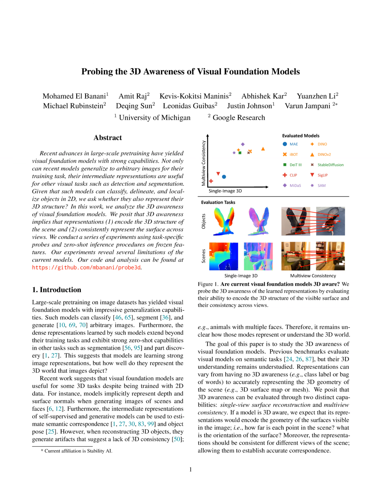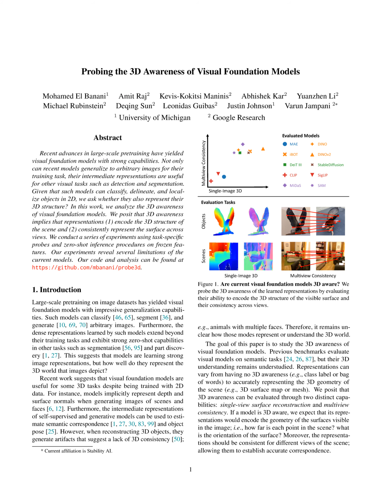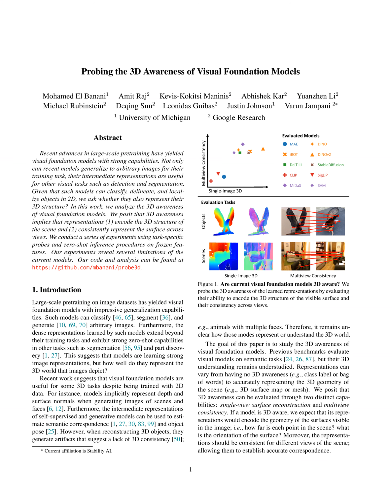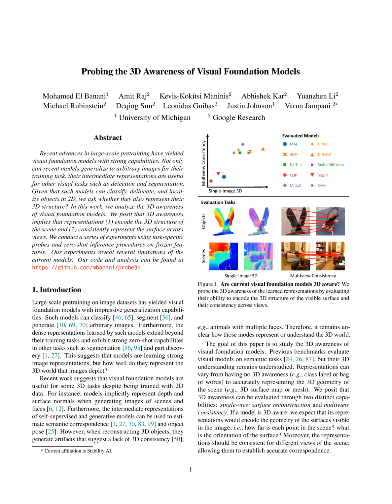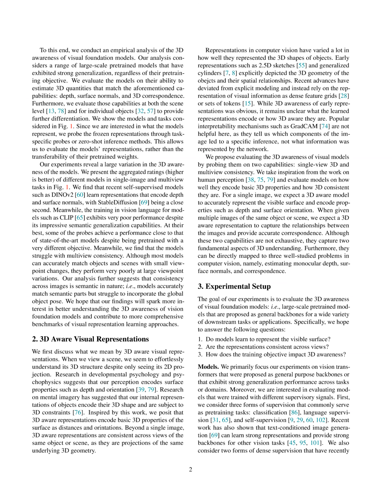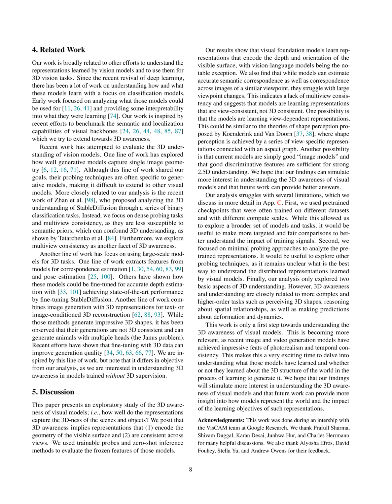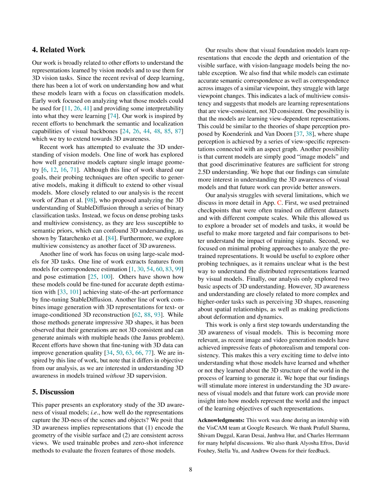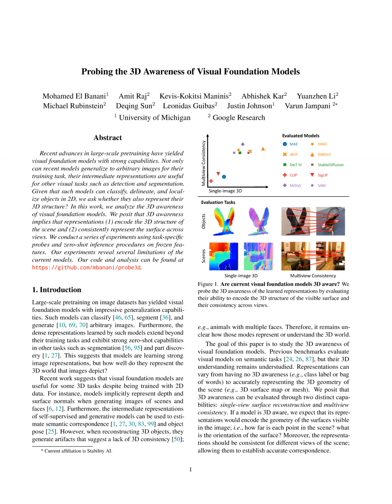[QA] Probing the 3D Awareness of Visual Foundation Models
The paper explores whether visual foundation models represent 3D structure. Experiments reveal limitations in current models' 3D awareness. Code and analysis available at specified GitHub link.